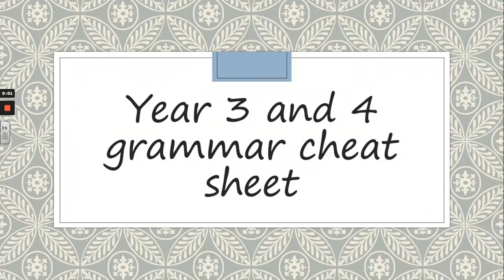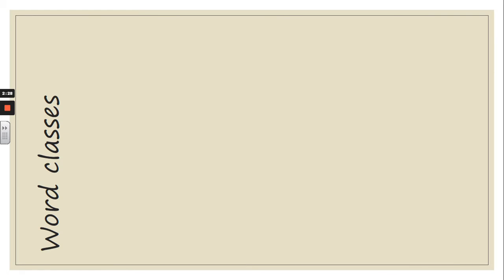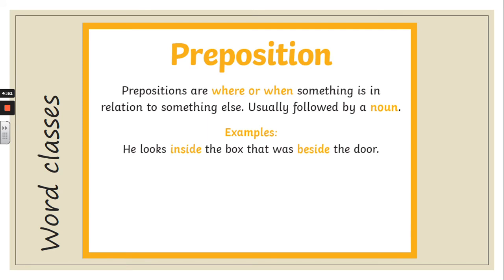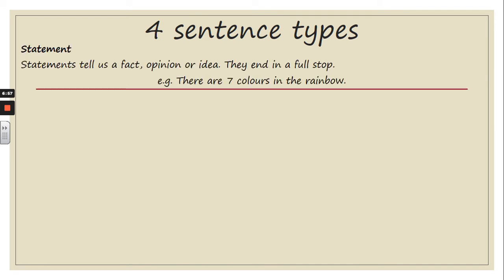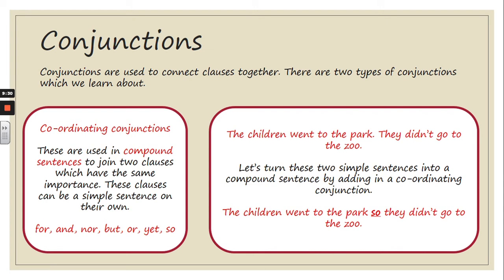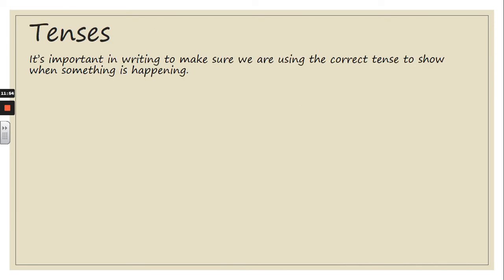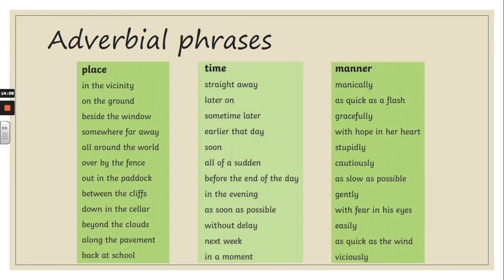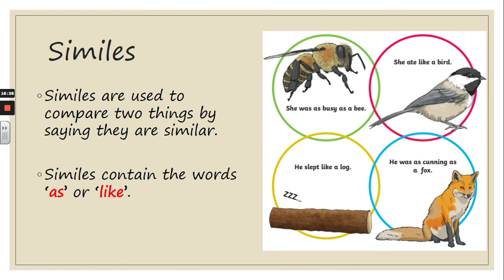Year 3 and 4 Grammar Cheat Sheet